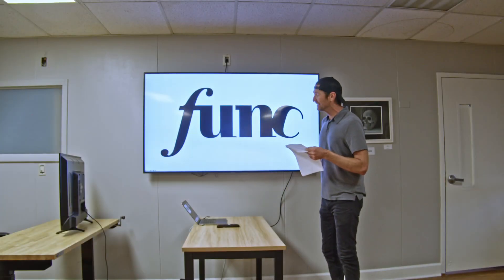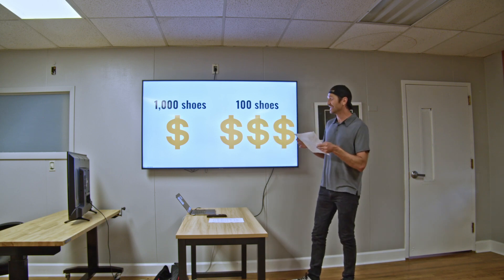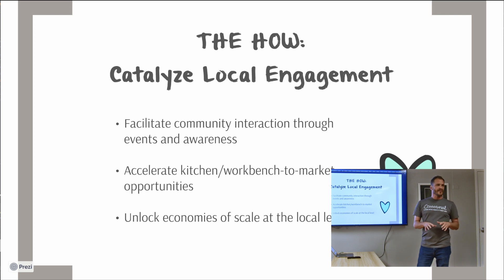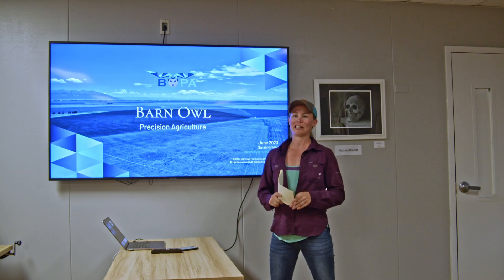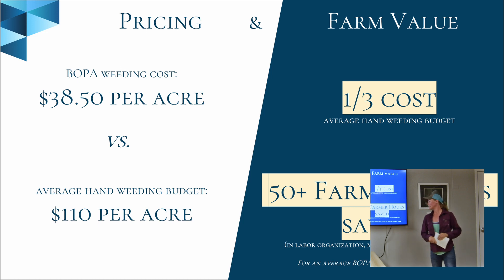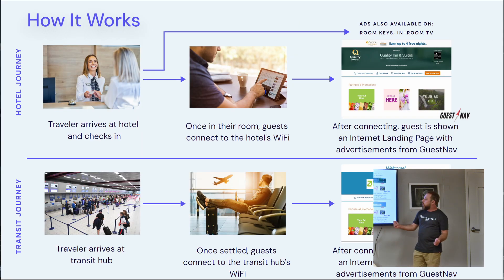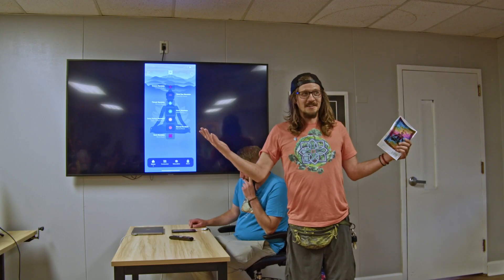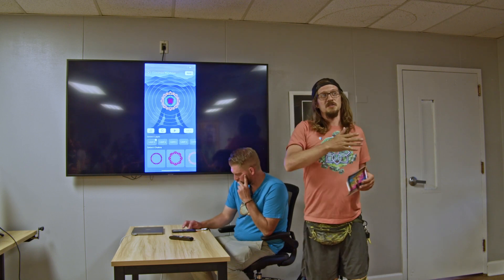3 Minute Pitch Competition | South Central Tech Sector Partnership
Intro: 00:00
Func Shoes: 00:12
Communal: 2:54
Barn Owl: 6:12
GuestNav: 9:30
Spinning Mandalas: 13:16